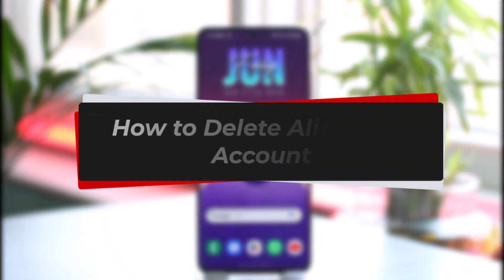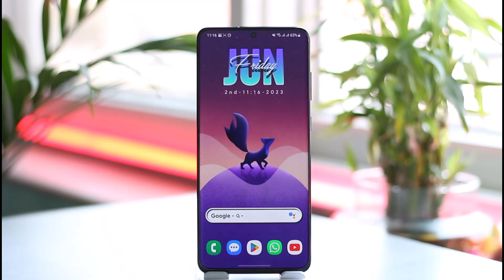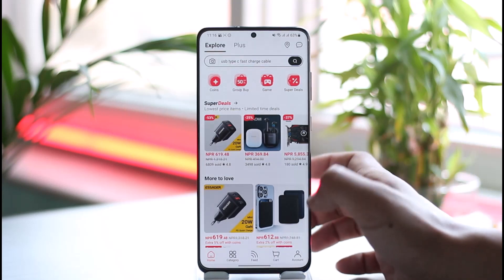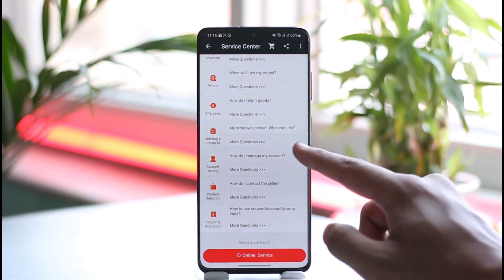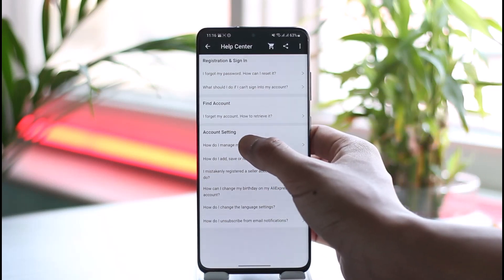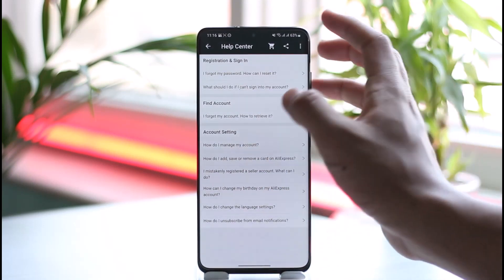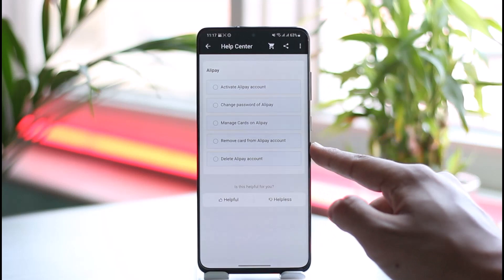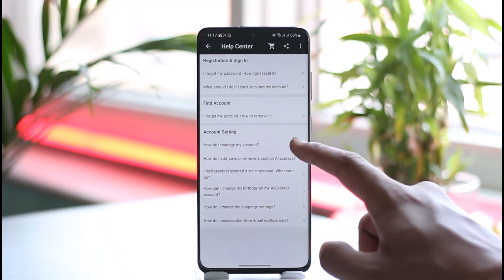How to Delete AliExpress Account !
In this tutorial video, I am simply going to show you how you can delete your AliExpress account.

~Chapters:
0:00 Introduction
0:11 Delete AliExpress Account
1:28 Conclusion